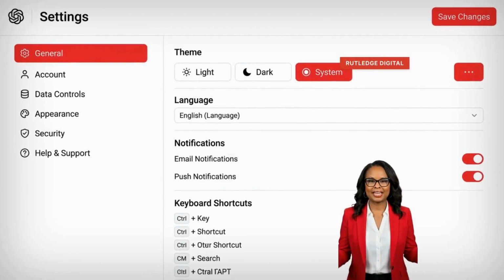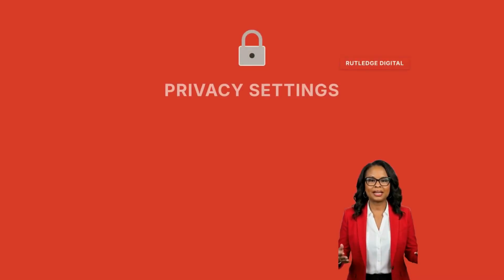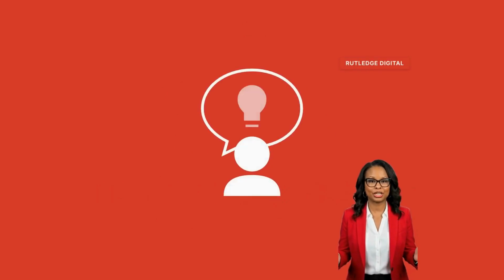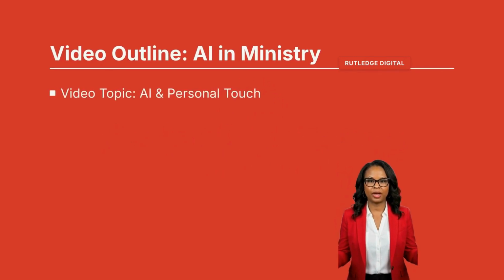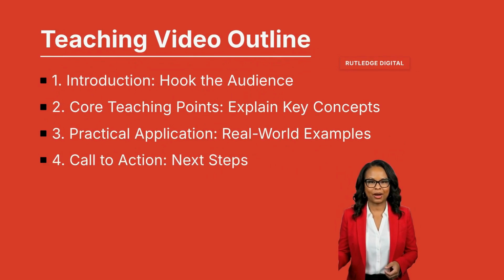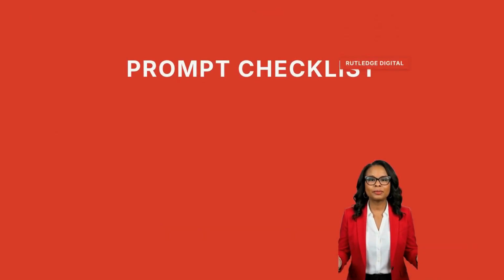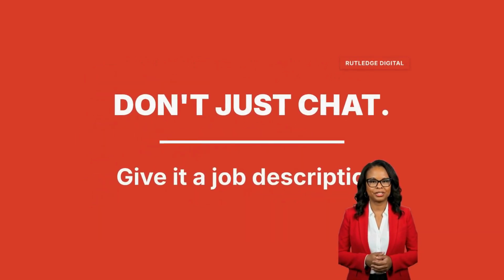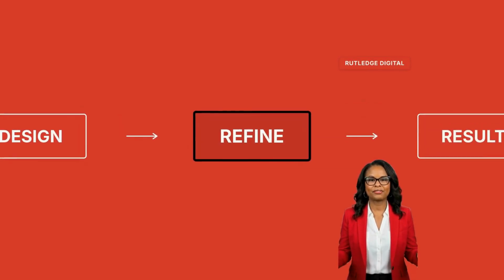ChatGPT Work Just Got CRAZY Powerful! New Features & Settings You Need to Know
ChatGPT Work has new features, settings, and powerful tools that can completely change how you use ChatGPT. In this ChatGPT Work tutorial, I’ll show you the most important updates, what the new features do, and how to start using them.

If you’ve been searching for ChatGPT Work updates, new ChatGPT features, or a simple explanation of how to use ChatGPT Work, this step-by-step video will help you understand what has changed and what you should review first.

ChatGPT is no longer just a tool for asking questions or writing basic content. With ChatGPT Work, you can work with files, conduct research, organize complex projects, personalize your experience, use connected tools, and turn your ideas into completed deliverables.

In this video, you’ll learn:

✅ What ChatGPT Work is
✅ How ChatGPT Work differs from regular Chat
✅ Important ChatGPT Work settings to review
✅ New ChatGPT features you may not be using
✅ How to personalize ChatGPT for better results
✅ How to use Voice Mode for planning and brainstorming
✅ How ChatGPT Work handles files and multi-step projects
✅ How apps, plugins, and skills expand ChatGPT’s capabilities
✅ How to monitor your usage and protect sensitive information
✅ Practical ways to put ChatGPT Work to work immediately

Whether you’re new to ChatGPT or already use it regularly, these ChatGPT Work features can help you save time, improve productivity, and complete more advanced projects with AI.

Your screen, settings, and available features may look slightly different depending on your ChatGPT plan, device, location, and feature availability.

💬 Comment “WORK” below:*Which ChatGPT Work feature should I explain next?